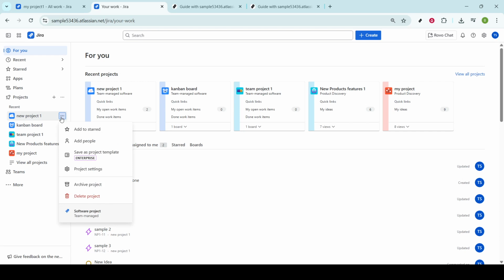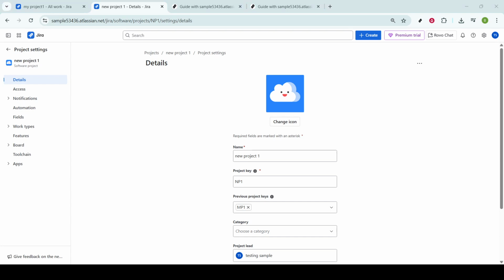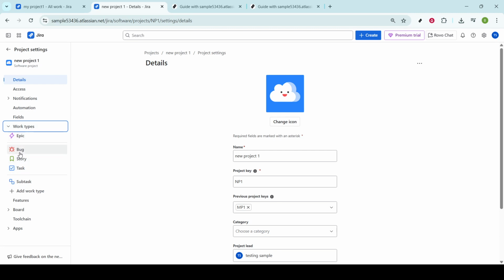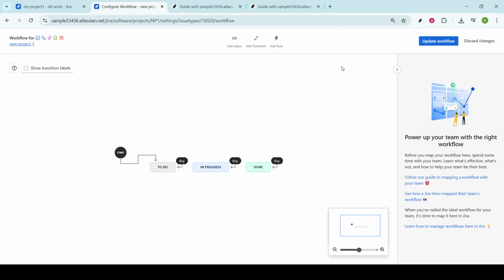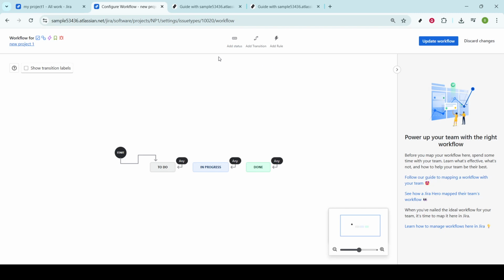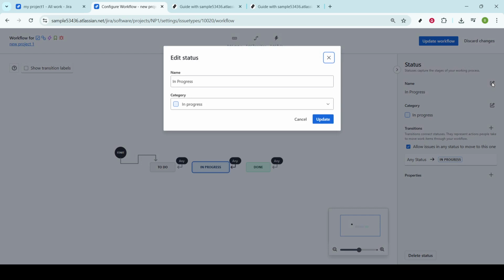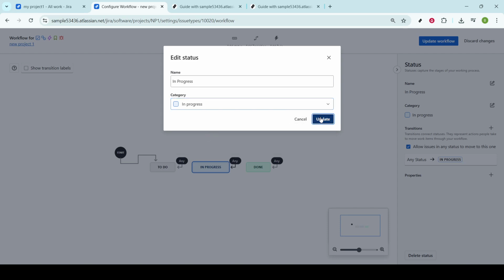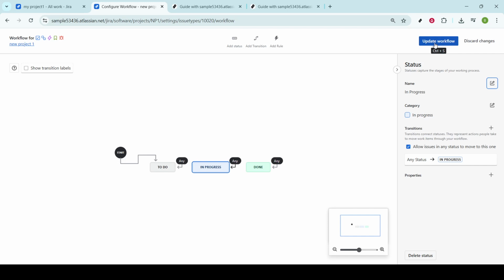How to Change Issue Status in Jira [2026 Full Guide]